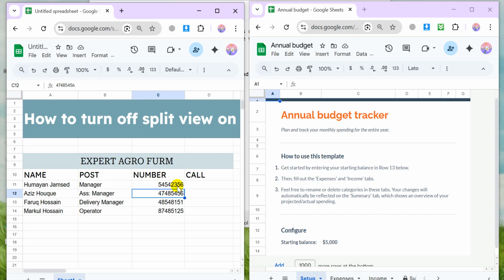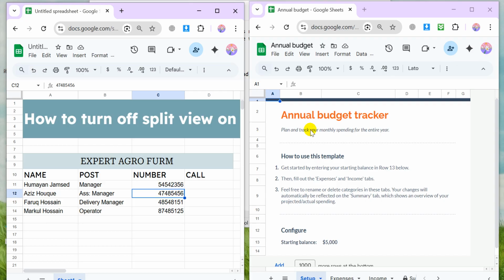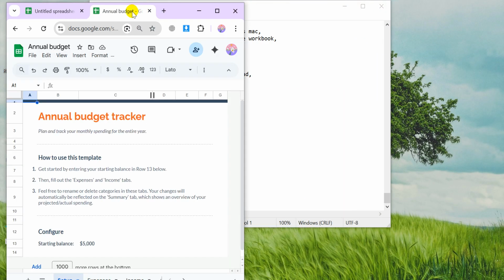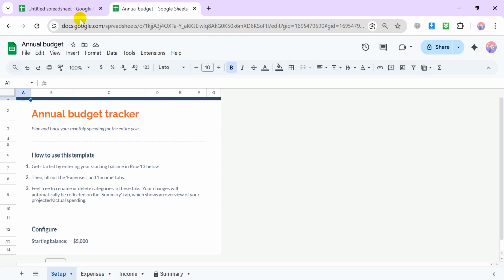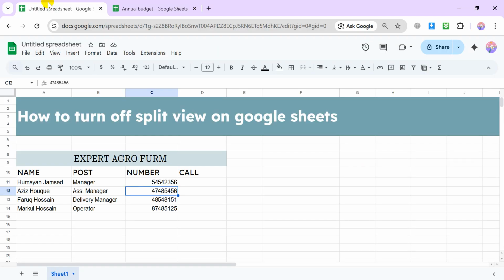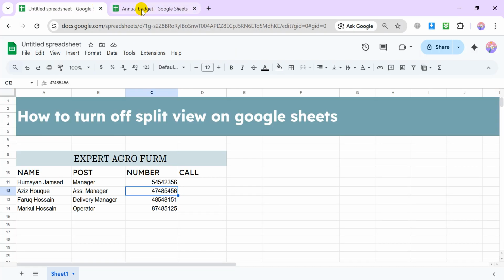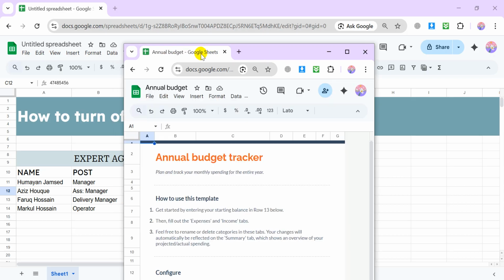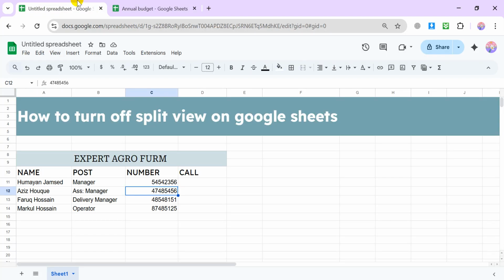How to turn off split view on google sheets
📘 How to Turn Off Split View on Google Sheets | Easy Step-by-Step Guide

Are you stuck in split view mode on Google Sheets and want to return to a normal full-screen layout? In this tutorial, I’ll show you exactly how to turn off split view in Google Sheets, whether you're using frozen rows, frozen columns, or a browser split-screen layout. Many users get confused when the screen is divided into two sections, but the fix is actually simple — and I’ll walk you through it in just a few seconds!

This video is perfect for beginners, office workers, students, teachers, and anyone who uses Google Sheets for data entry, reports, or daily work. After watching, you'll be able to switch back to a clean, single-view spreadsheet anytime.

🔍 What You Will Learn in This Video:

✔️ Why your Google Sheets looks split in two
✔️ How to remove split caused by frozen rows
✔️ How to remove split caused by frozen columns
✔️ How to turn off Freeze settings completely
✔️ How to exit browser split view or snap mode
✔️ How to return Google Sheets to its normal full-screen layout
✔️ Tips to avoid accidental split view in the future

Whether the split happened accidentally or you turned it on earlier and forgot how to remove it — this guide has you covered.

I upload daily Google Sheets tutorials to help you work smarter, not harder. Follow along and become a Sheets expert one video at a time!